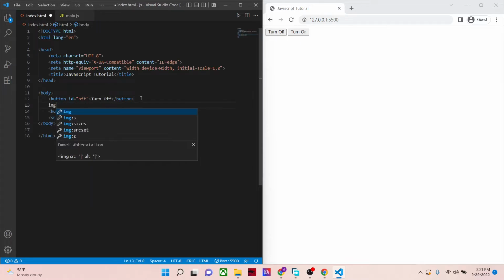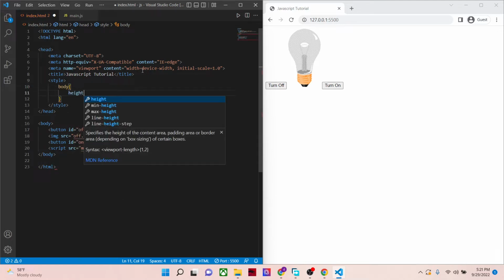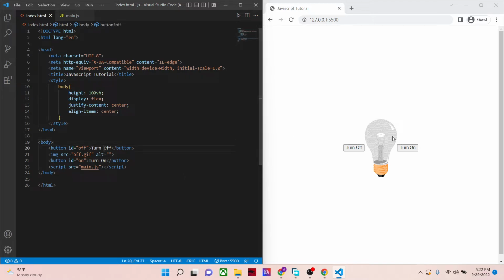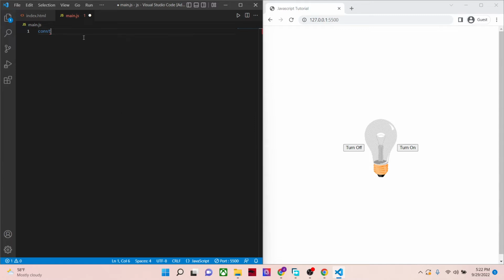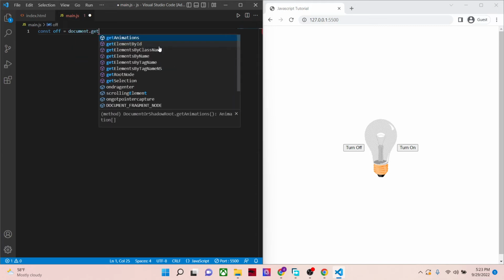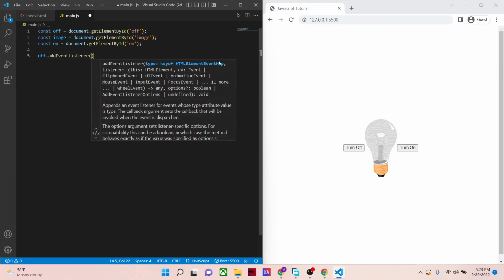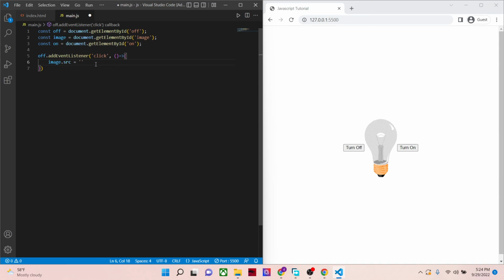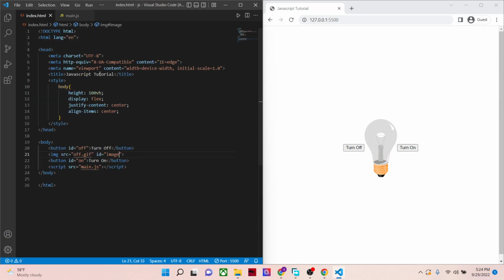Create Bulb On/Off using HTML, CSS, JavaScript | 2022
This tutorial demonstrates creating bulb using HTML, CSS and JavaScript. In this tutorial we've used the click event listener, select html elements using JavaScript variables and manipulating the html using JavaScript.